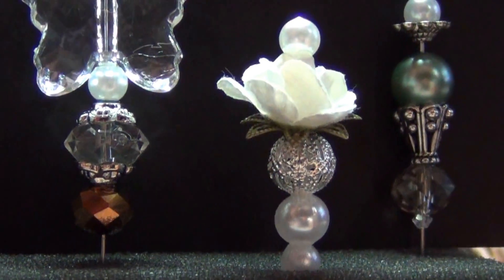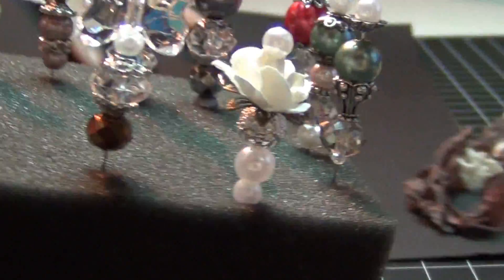Gorgeous Wristlet and Collection of Stick Pins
That's what I have been doing during this weekend in between house work and etc...
Wristlet was very fast and easy project at this point. But I needed to make  something very special for outgoing Birthday box... I used one of my wide lace for the braslet part, put some laces through, topped it with crochet doily and used Tricia's handmade flower.
Collection of stick pins is going to two lucky Birthday ladies here on YT with their BD packages soon.
Other way - did some organizing in my craft room, finished labeling baskets and now I have two more tables to cling up and life will be just wonderful!
Here is the link to my Etsy Shop where you can find cotton laces and Helmar 450 Glue (very much recommending)
Hugs, Natasha